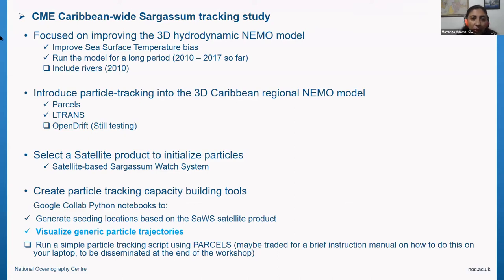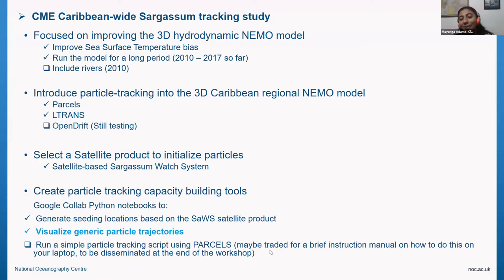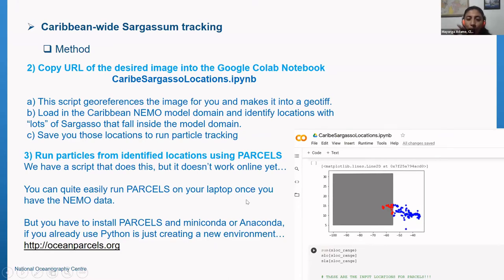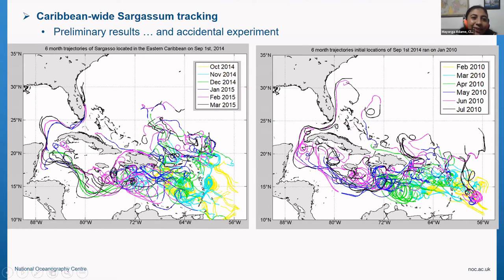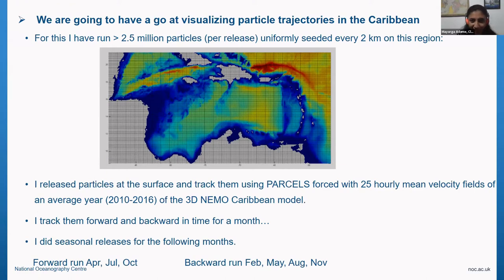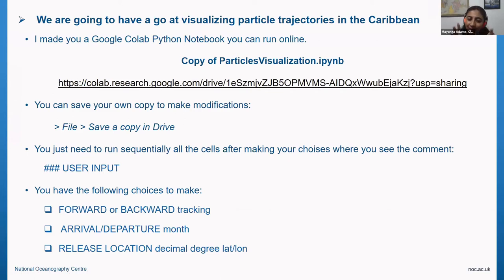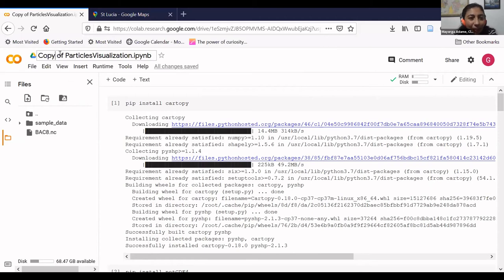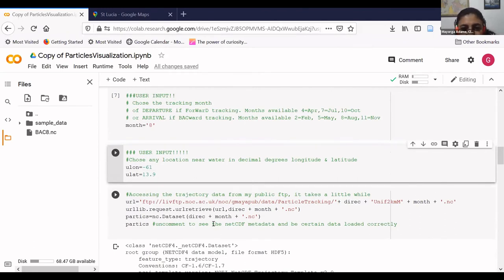Virtual Workshop 2021: Session 7 Part 3 Particle Tracking Practical Demo